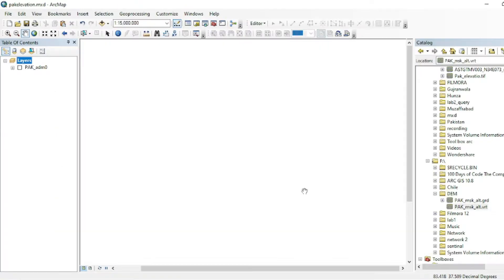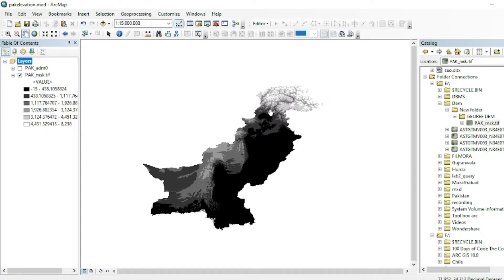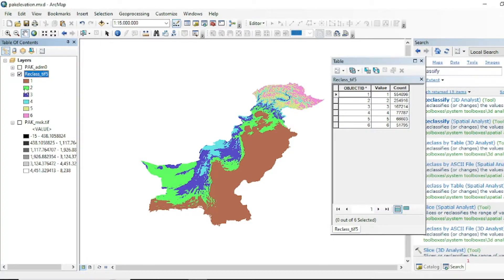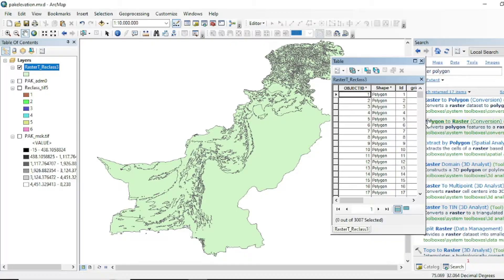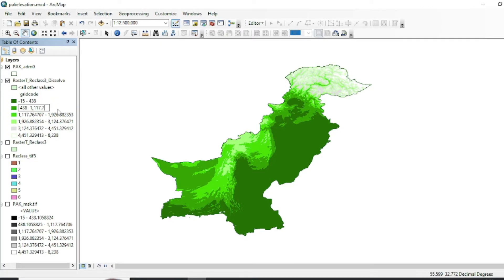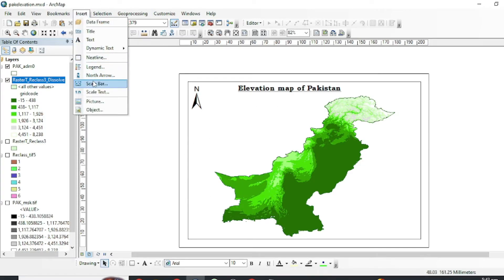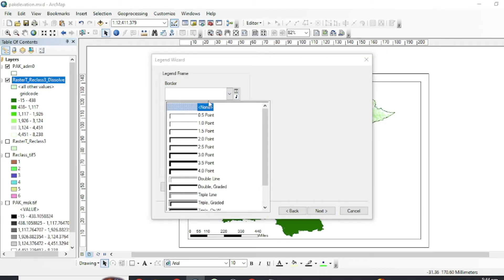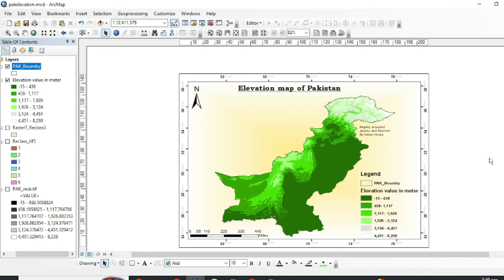Create Elevation Map of Your Country: ArcGIS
Clipped DEM of Pakistan From Google Earth engine for your practice :
Elevation map from DEM data.
In this tutorial, we'll walk you through the process of creating a detailed elevation map of your country using Digital Elevation Model (DEM) data in ArcGIS. Understanding the topography of your country is essential for various applications, from urban planning to environmental analysis.
Topographic map in arcgis.
Follow along as we demonstrate the steps to import, process, and visualize DEM data in ArcGIS, allowing you to craft an insightful elevation map that showcases the diverse landscapes within your country.
DEM map in ArcGIS.
How to download dem data.
Dem map arcgis.
Elevation map in ArcGIS.
Georeferencing in ArcGIS.
Elevation map gis.